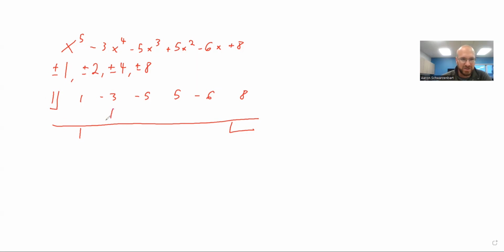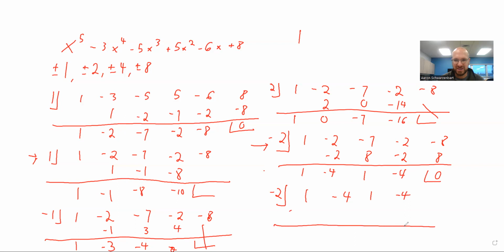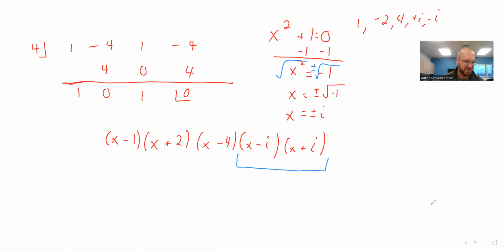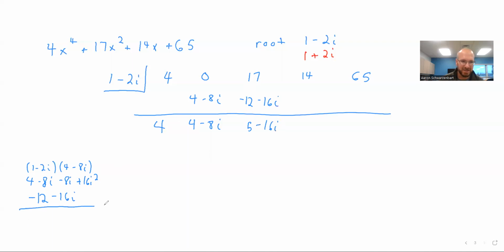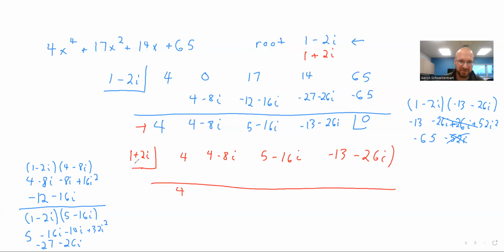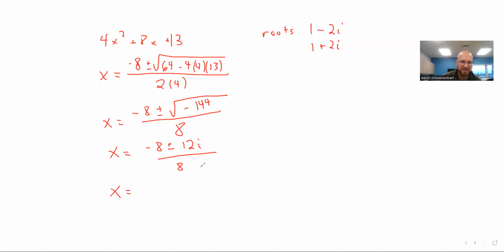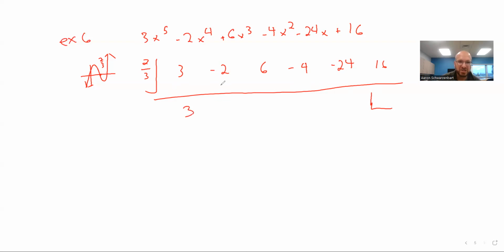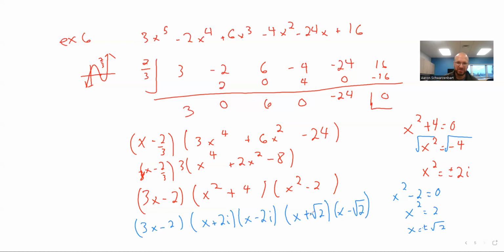Precalc 2.5 Complex Zeros and Fundamental Theorem of Algebra (Part 2)